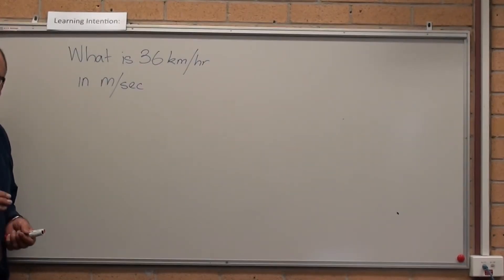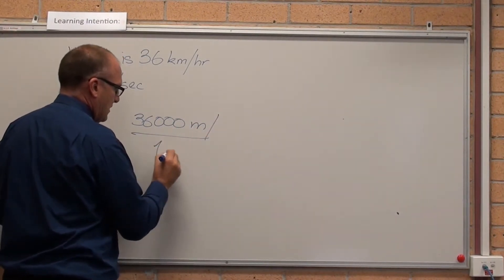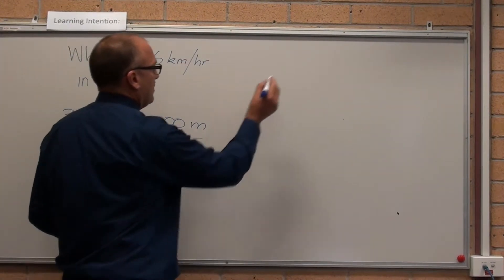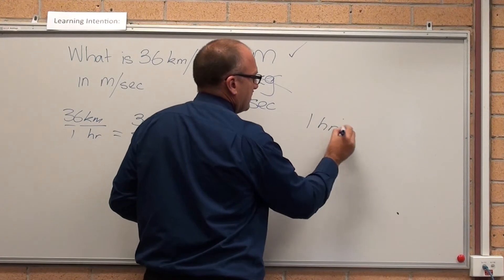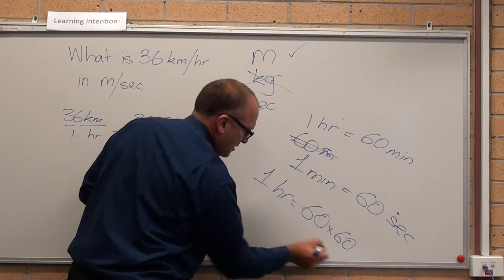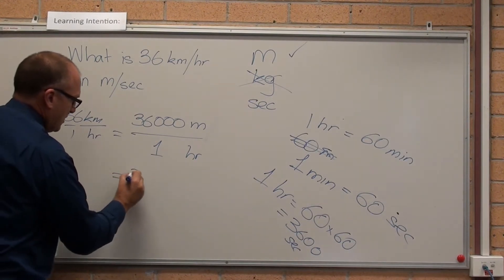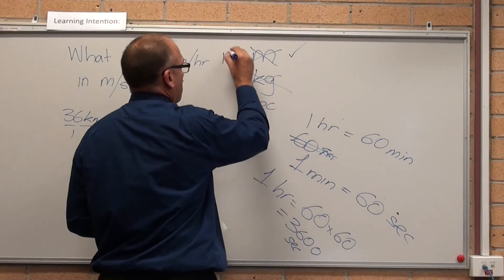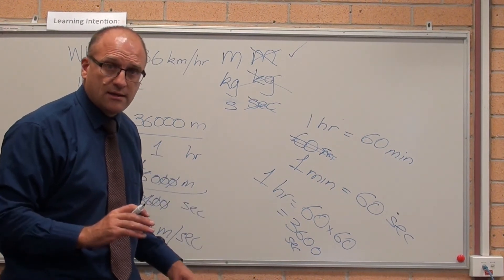Mechanics - Work, Energy and Power - Part 2 - Conversions - km/hr to m/sec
HSC Engineering Studies - Basics

How to convert to basic units

Students often get confused when asked to divide by 3600.

* why it's important to use root units.